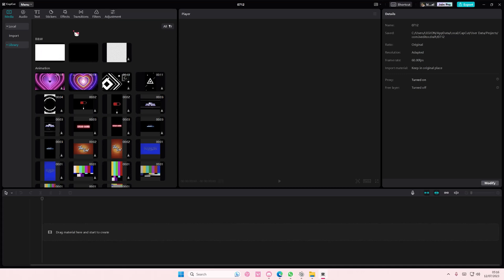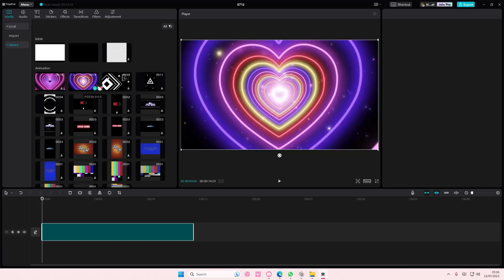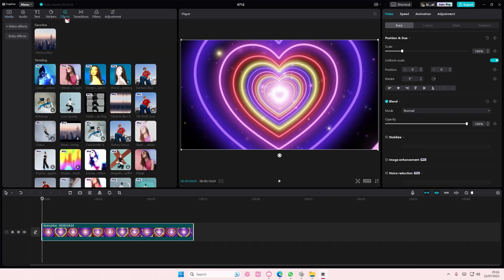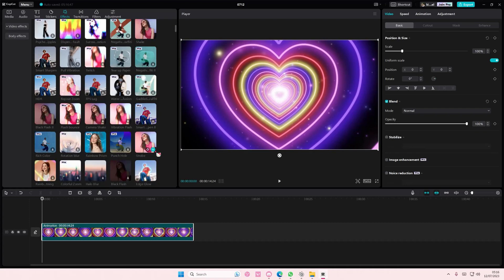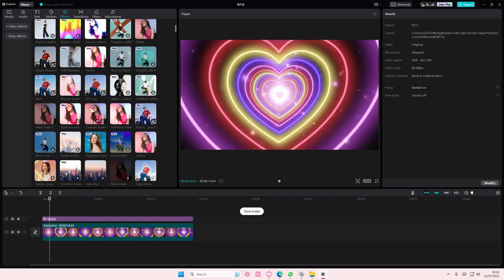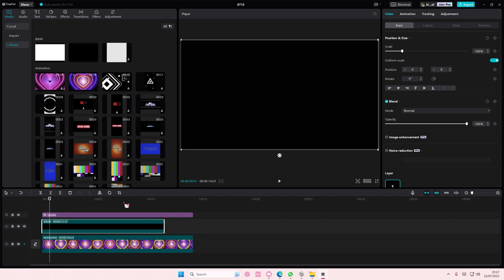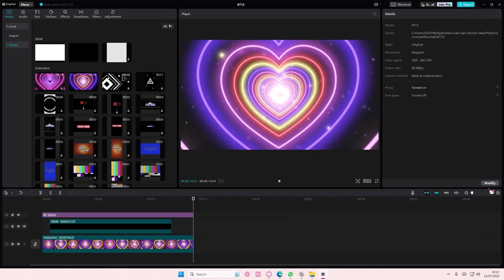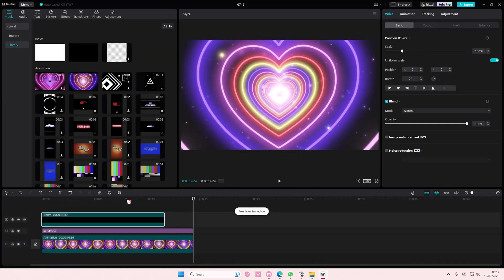How You Can Move Videos To Be Above Effects And Filters On CapCut PC? Turn On Free Layer!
Move videos on top of filters or effect on CapCut PC by watching this tutorial.